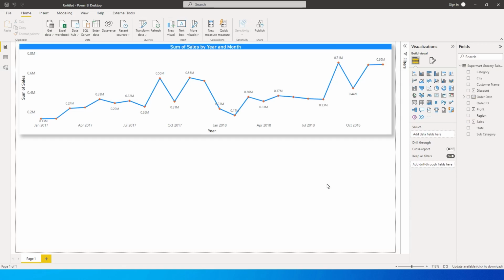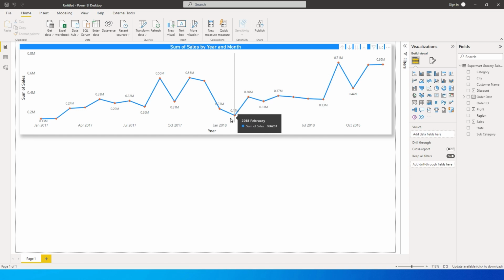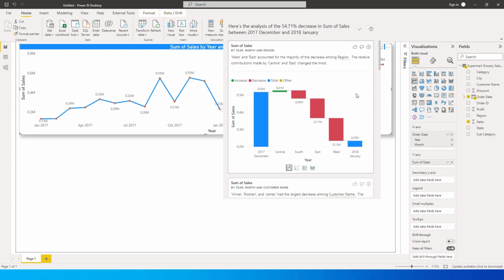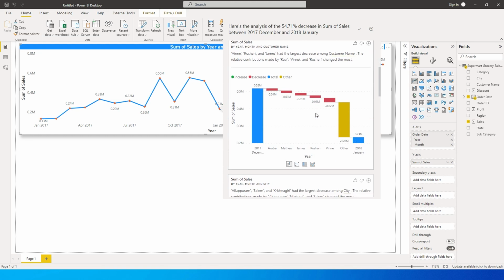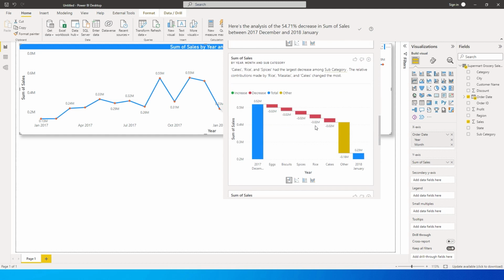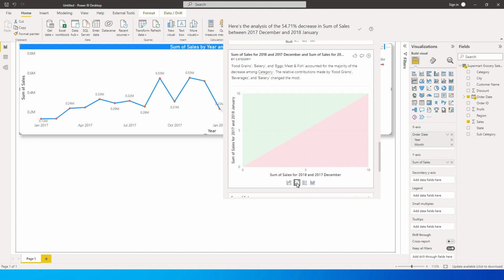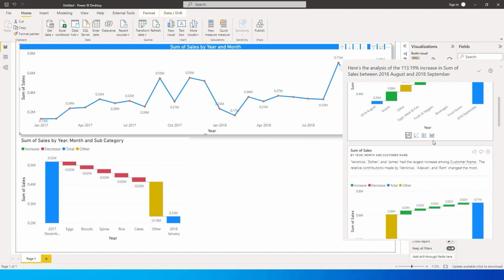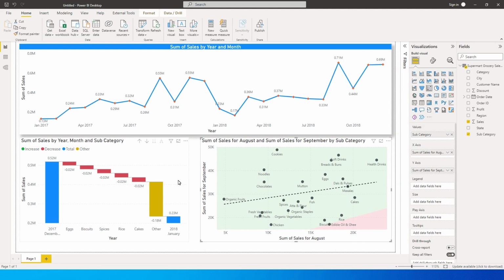Using AI, PowerBI can explain why your Sales Increased or Decreased | MiTutorials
Artificial Intelligence in PowerBI

0:00 - 0:50 Introduction
0:51 - 5:10 Tutorial Begins